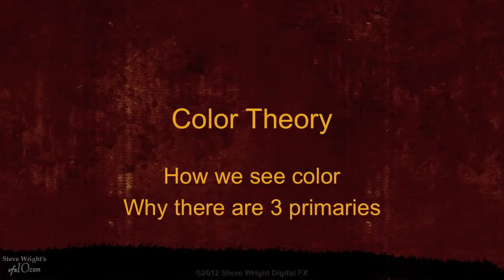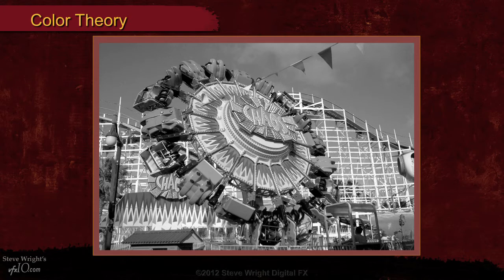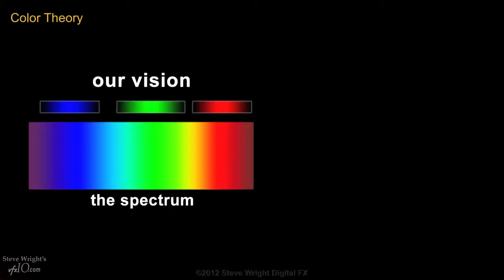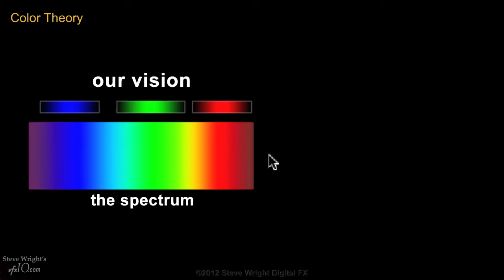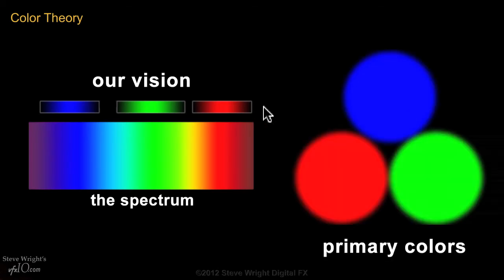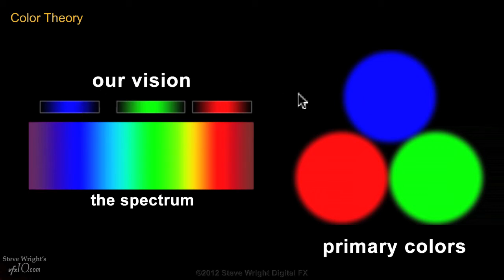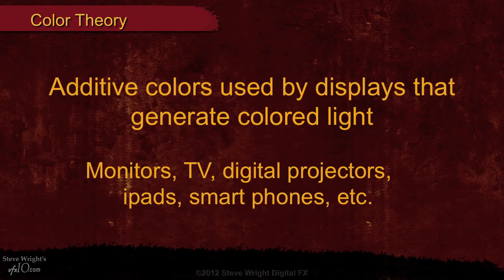Color_for_Digital_Artists_preview_part-1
This is a preview of part one that has an explanation of the human visual system and how it perceives color.